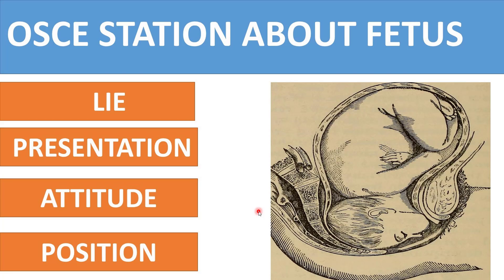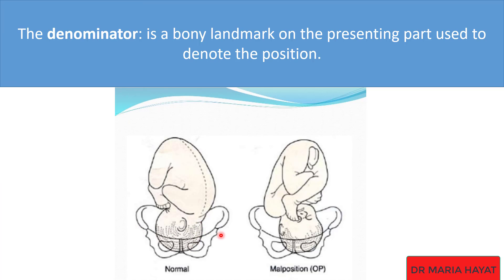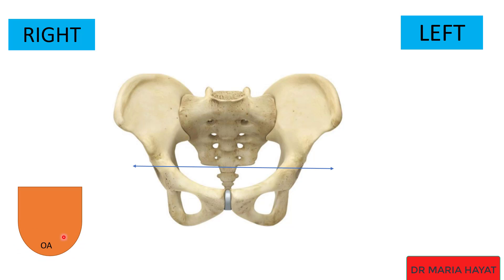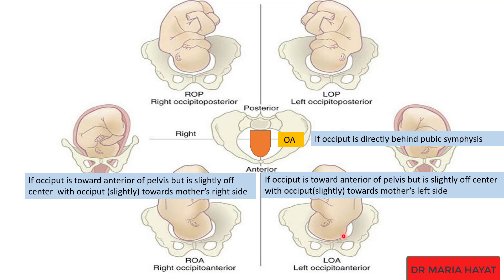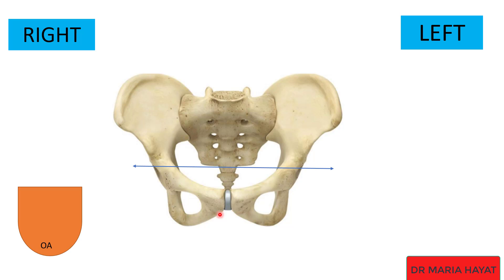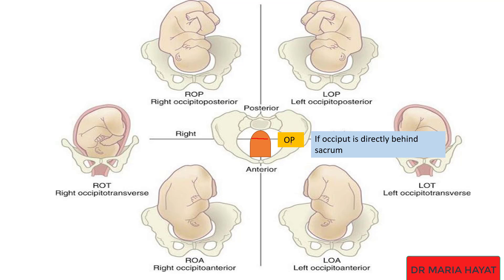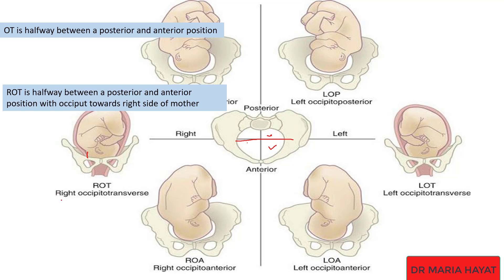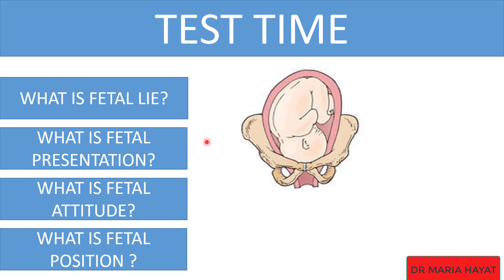OSCE STATION ABOUT FETUS RELATIONSHIPS IN UTERUS | FETAL POSITION | MALPOSITION | PART 4